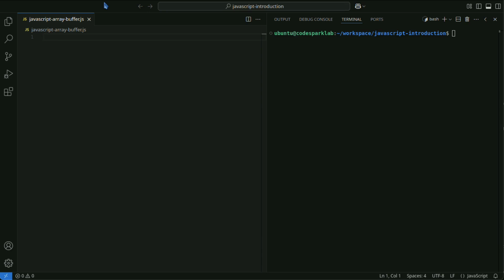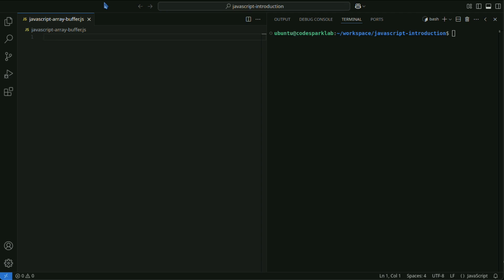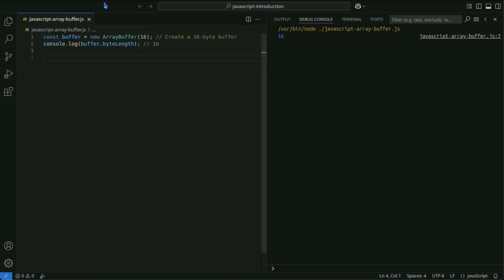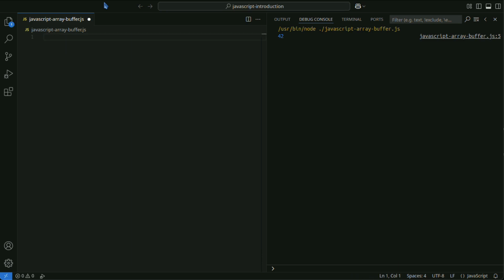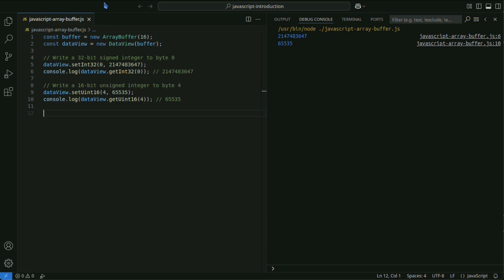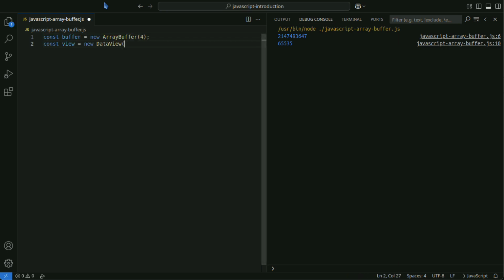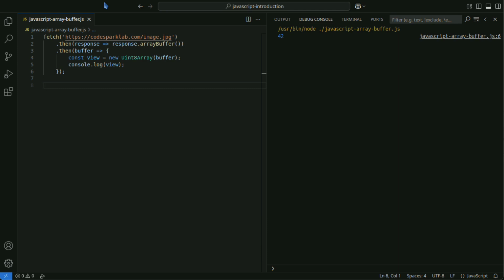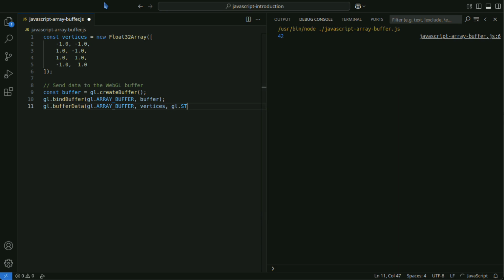[Learn with VSCode] JavaScript for Beginners #34 ArrayBuffer in JavaScript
This video explains `ArrayBuffer` in JavaScript.
We will explain everything about `ArrayBuffer`, from the basics to its usage, related types, and practical applications.

🕐 Video contents
00:00 Start
00:32 `ArrayBuffer` in JavaScript
00:48 - What is `ArrayBuffer`
01:49 - Creating an `ArrayBuffer`
02:24 - Manipulating data with `TypedArray`
02:47   - Example using `Int8Array`
03:15   - Other `TypedArray` examples
03:59 - Flexible data manipulation using `DataView`
04:50 - Consideration of Endianness
05:35 - Applications of `ArrayBuffer`
05:48   - Receiving and Processing Binary Data
06:26   - Usage in WebGL
06:56 - Memory Management and `ArrayBuffer`